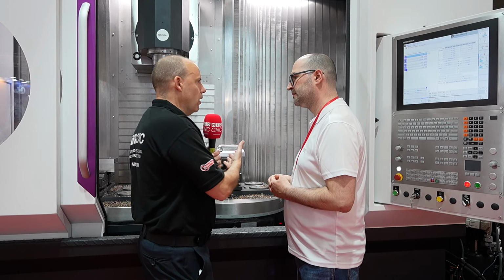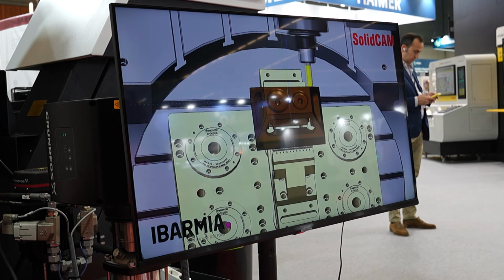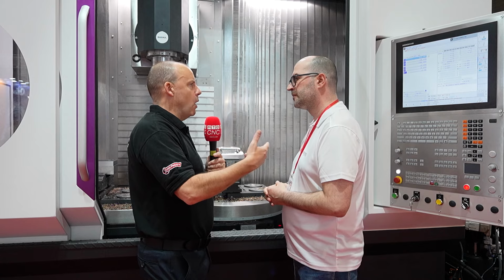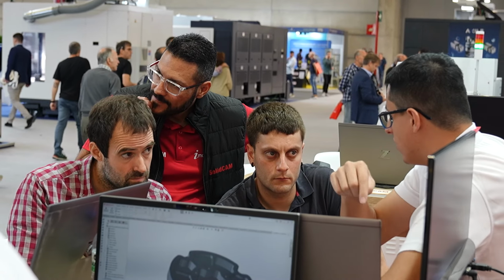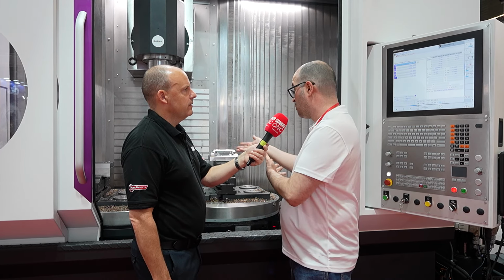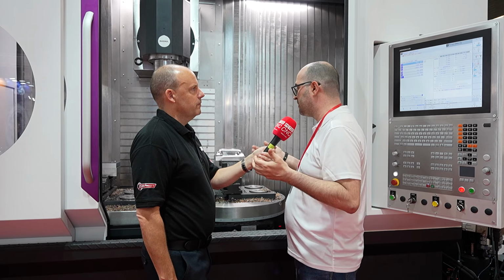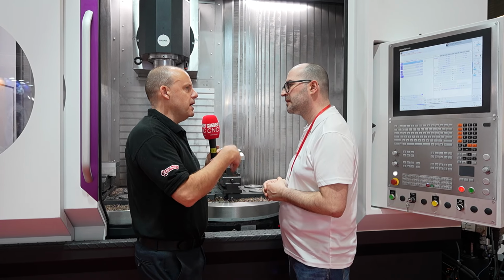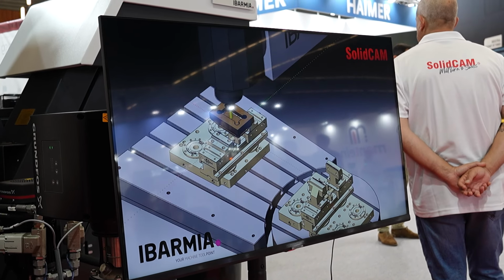How does iMachining deliver such reductions in cycle times?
During his visit to the BIEMH show in Spain, Paul had the opportunity to speak with the team at SolidCAM about their innovative iMachining product. Known for their expertise in helping manufacturers optimize their machining processes, the specialists at SolidCAM explained how iMachining significantly enhances efficiency and simplifies operations for machine operators. Paul delved into the specifics of how iMachining makes life easier and trouble-free for operators while also boosting production. The technology promises substantial savings, reducing machining time by a minimum of 35% on most parts. This impressive improvement not only streamlines workflows but also offers significant cost benefits, making iMachining a game-changer in the industry.

For all your CNC machining and manufacturing videos, MTDCNC is one of the leaders in the production of amazing engineering content.